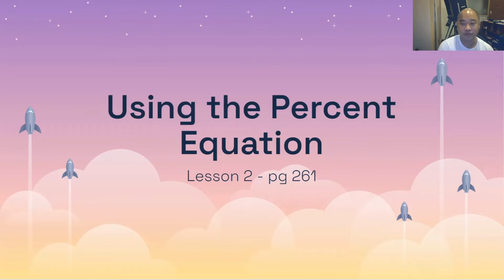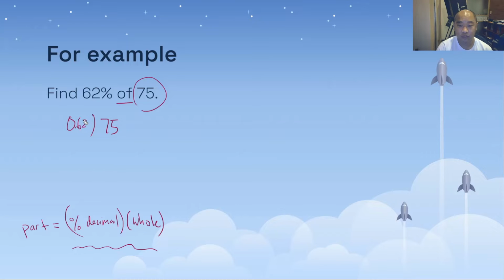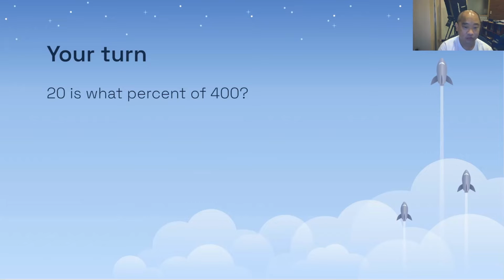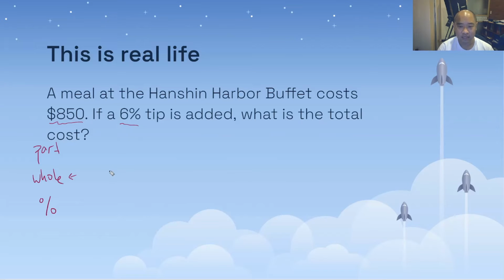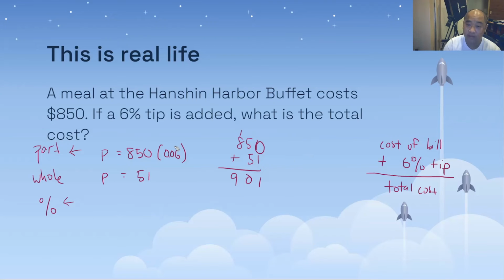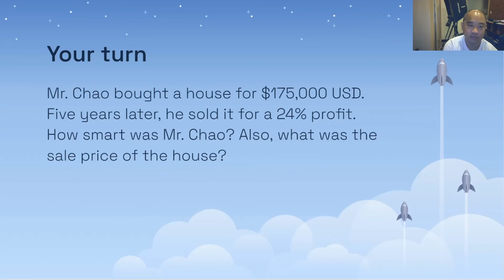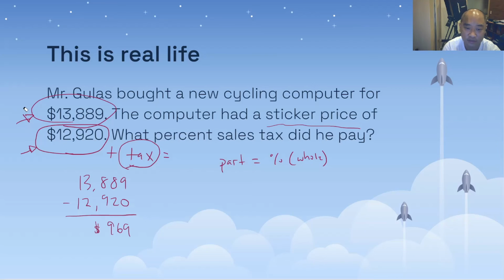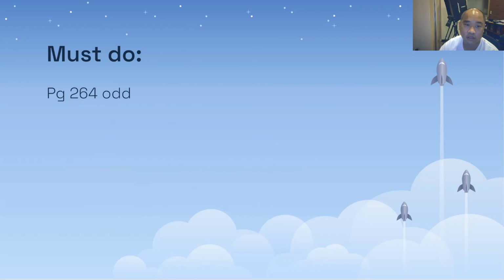Pre-Alg U4L2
Percent Equation